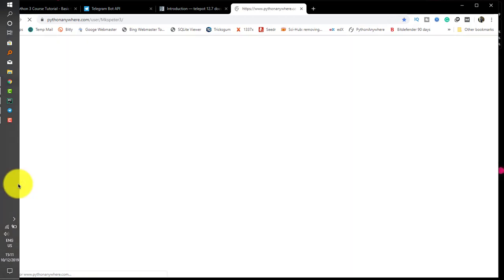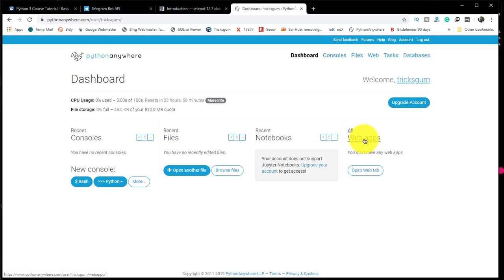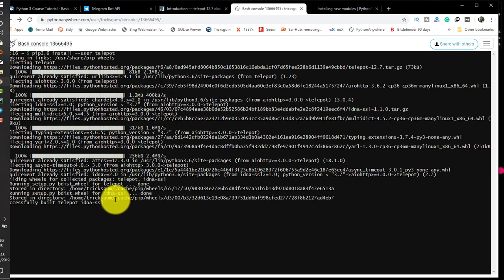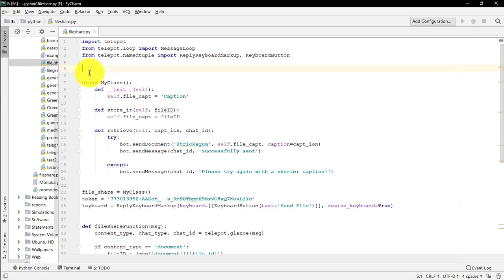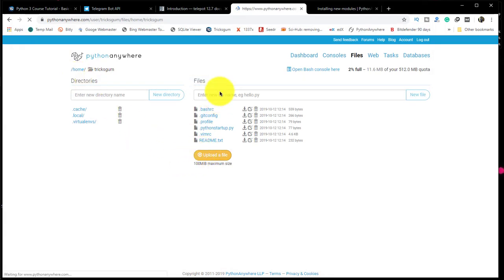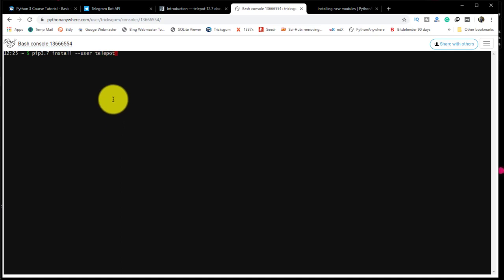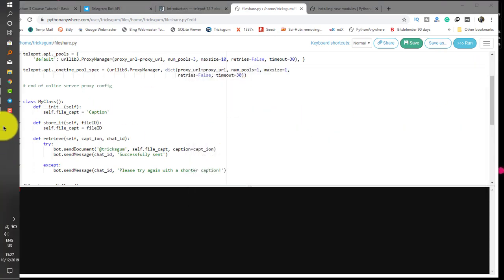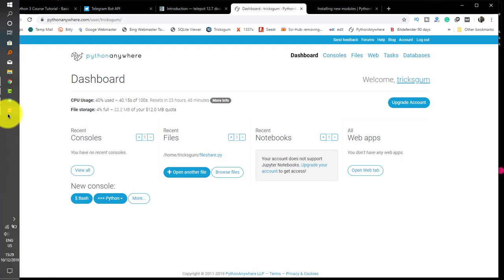Hosting Telegram Bot On a Server for 24/7 Availability part 7